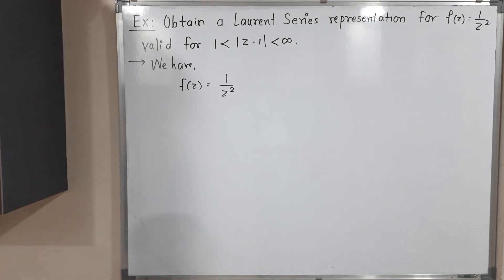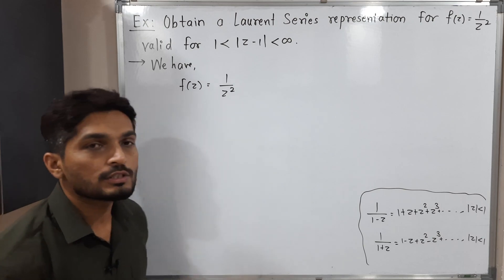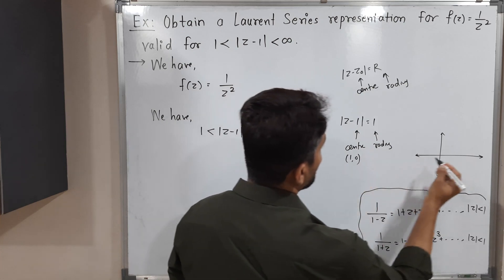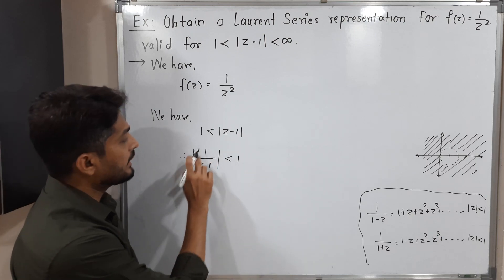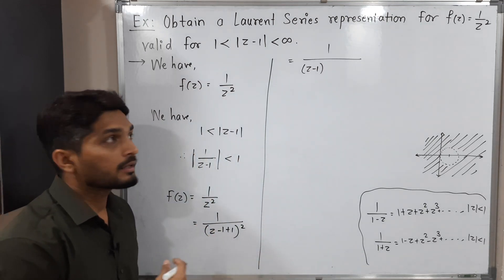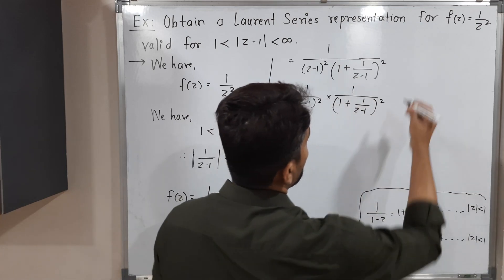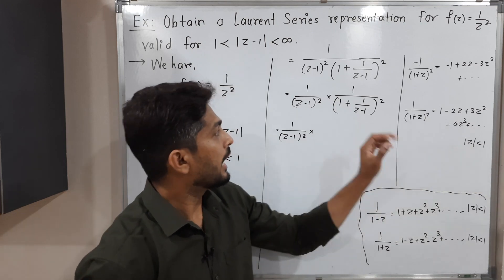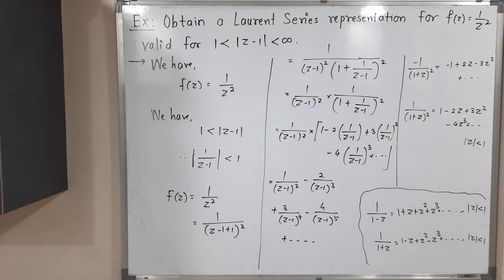Example of Laurent's Series | L21 | TYBSc Maths | Complex Power Series